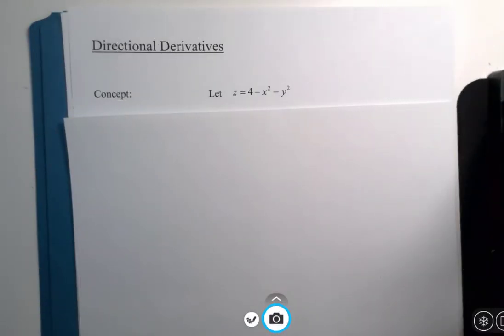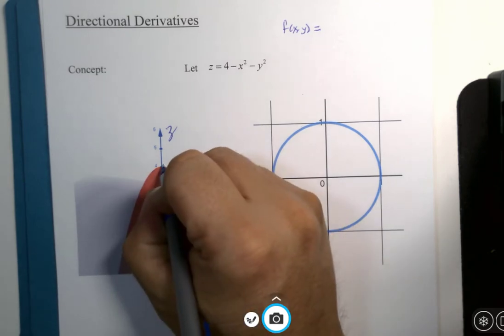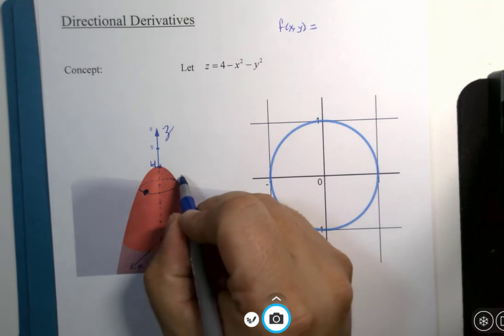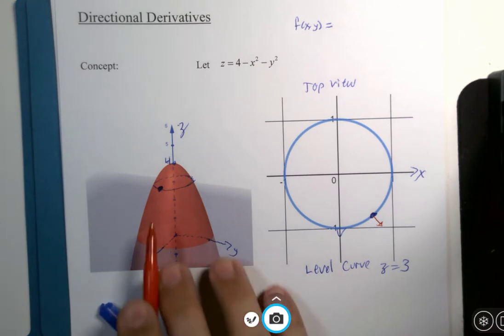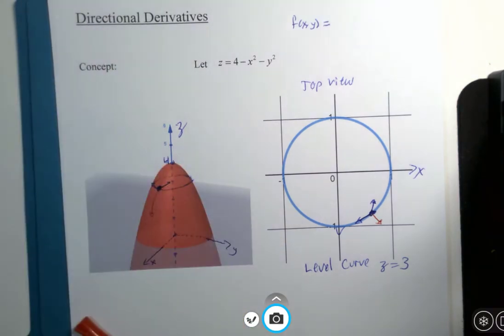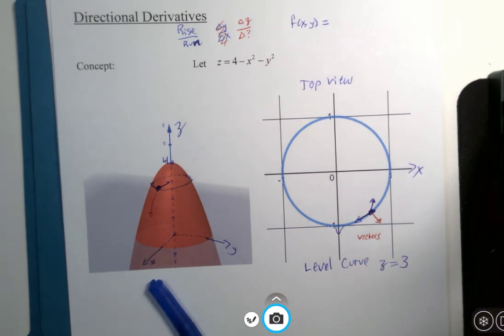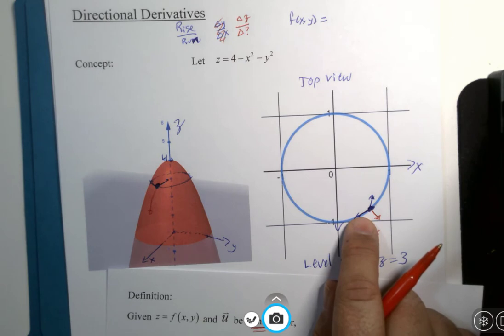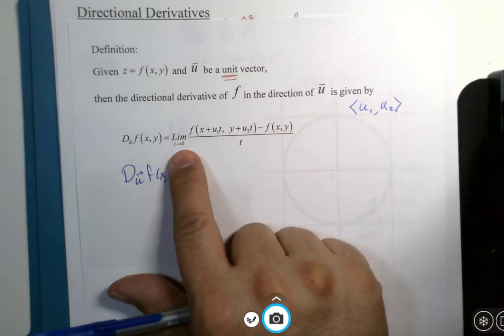Directional Derivative Introduction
In this video, the concept of the directional derivative will be introduced.